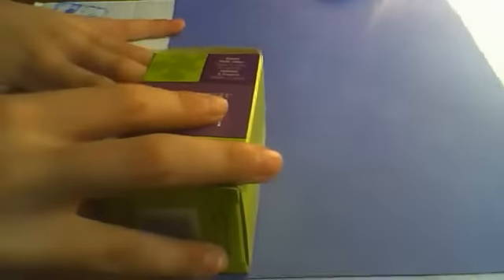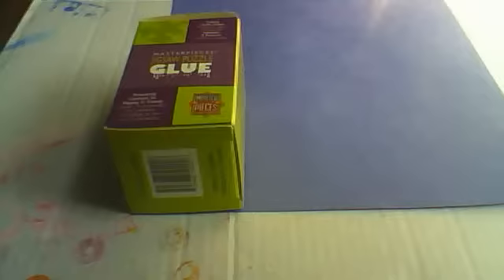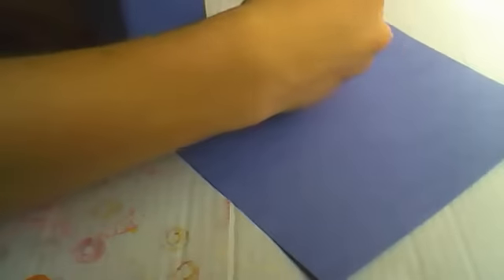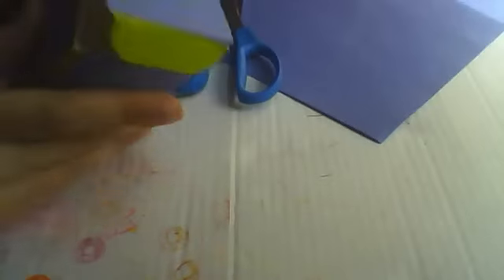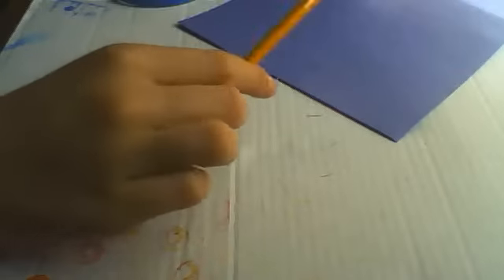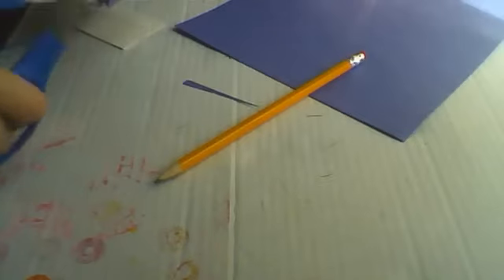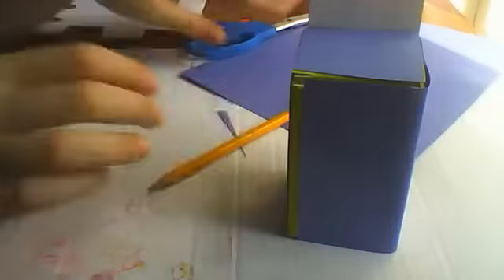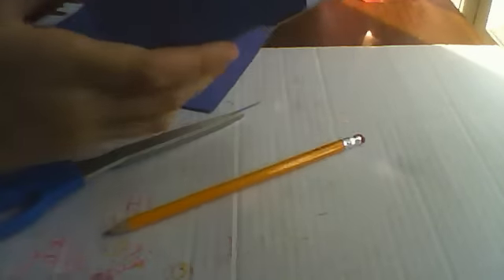How to make a doll washing machine